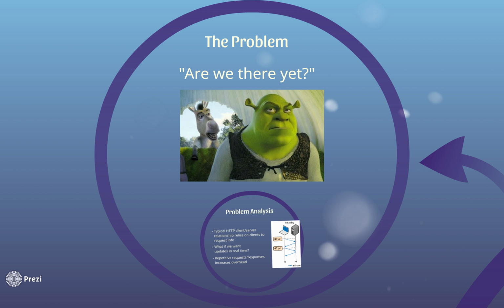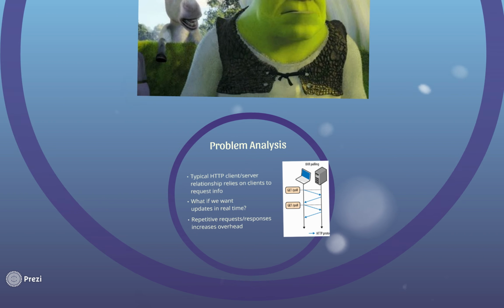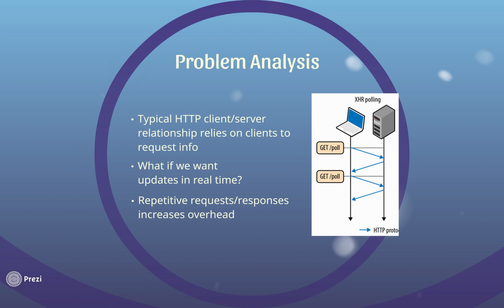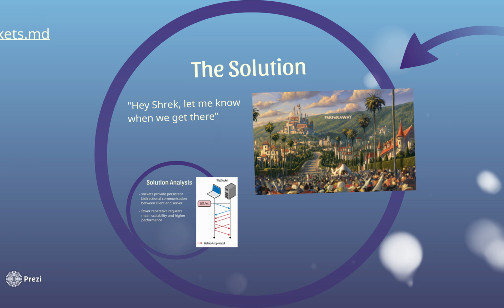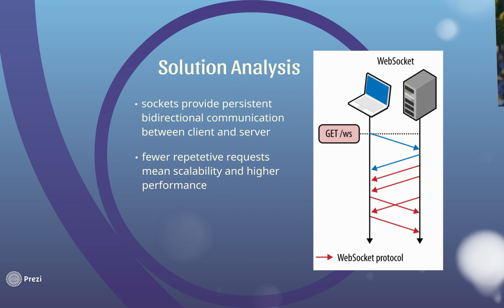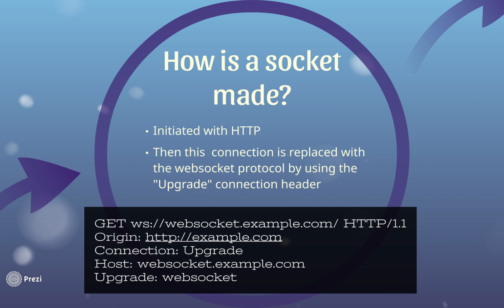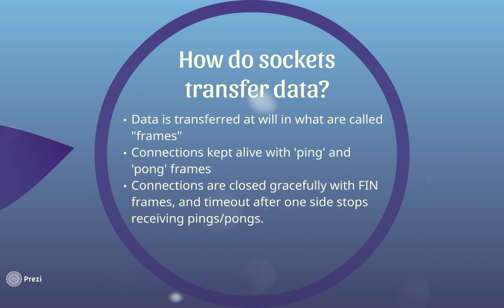resident interview vid1